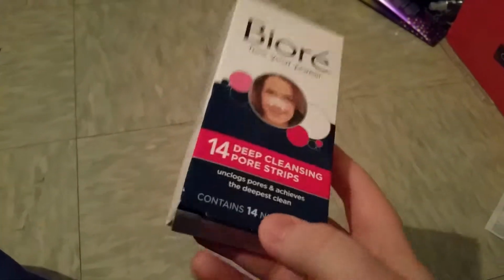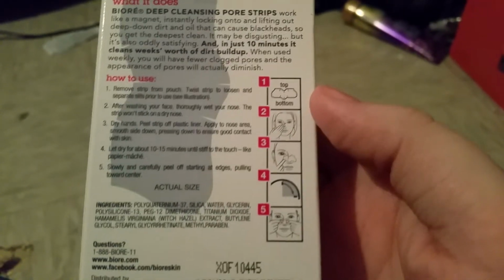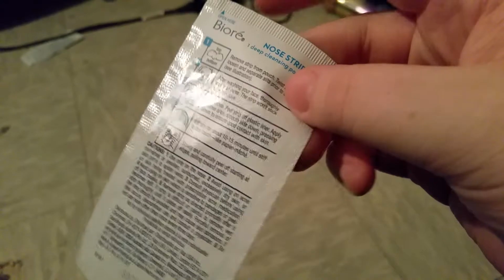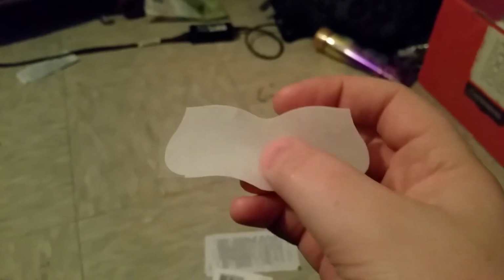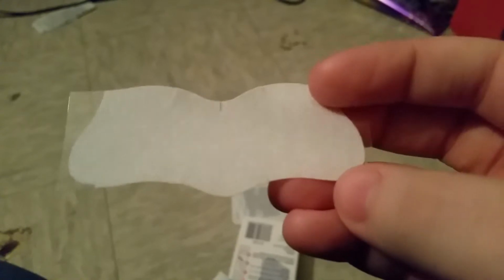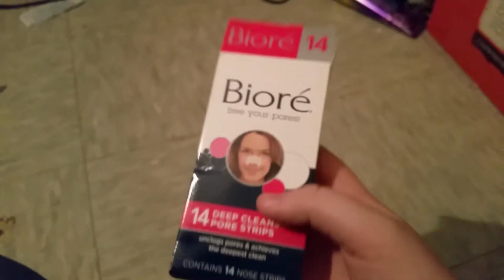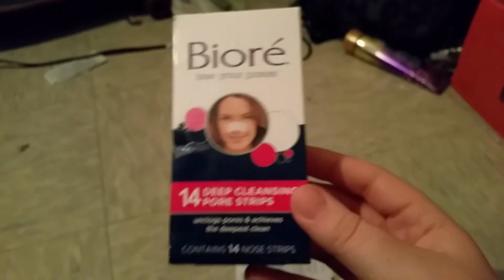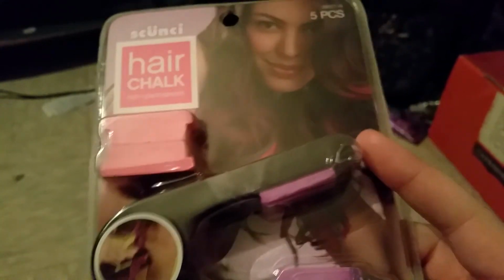FIRST IMPRESSION: Biorè Strips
My next week's video I will be doing a Get To Know You video, and another First Impression.